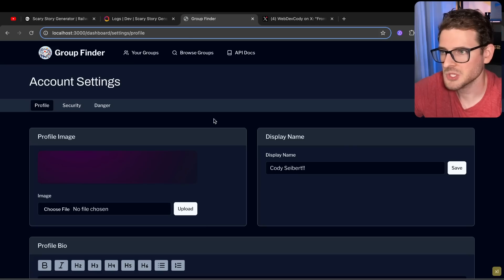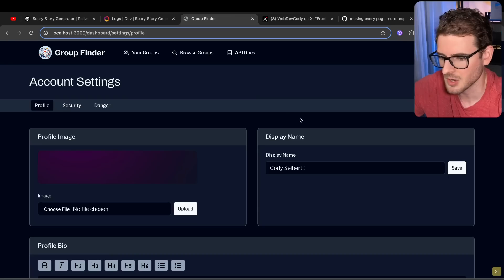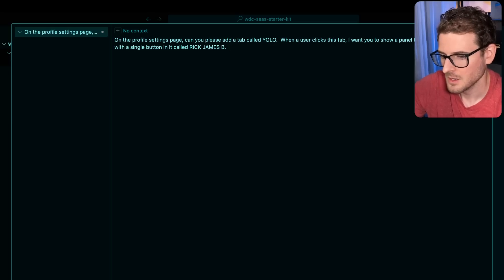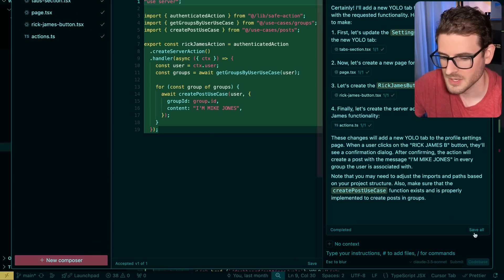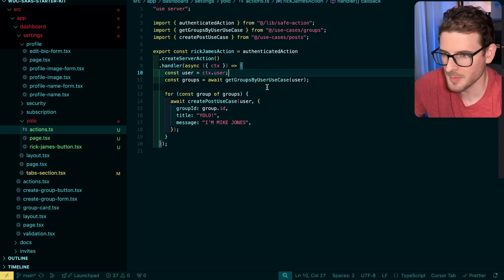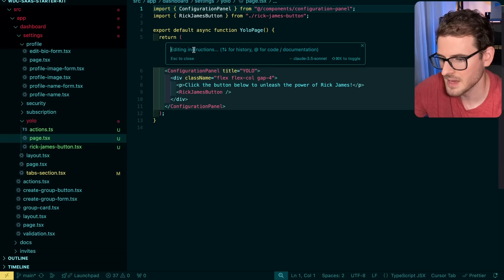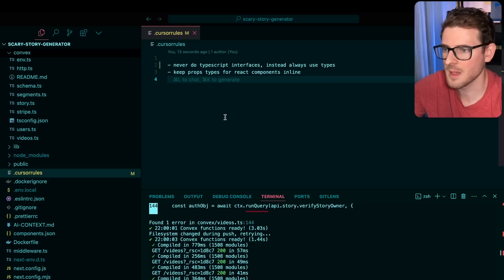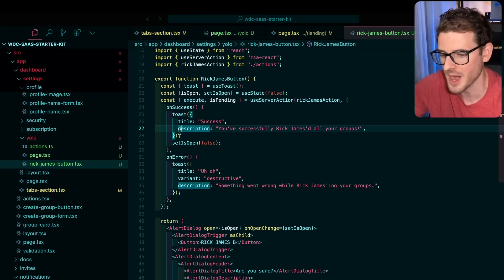Software developers are officially cooked